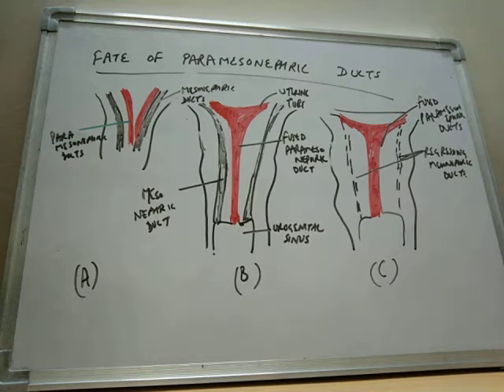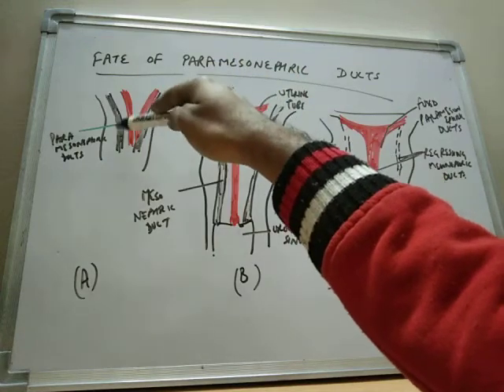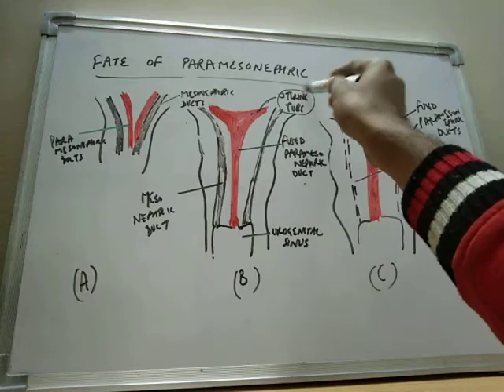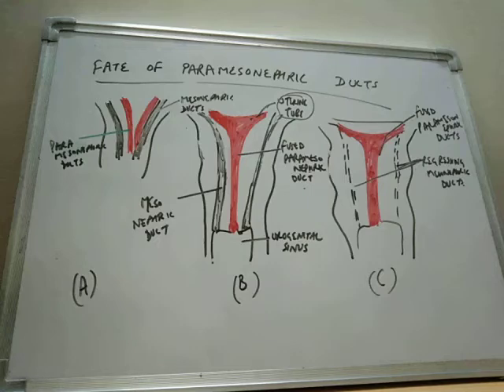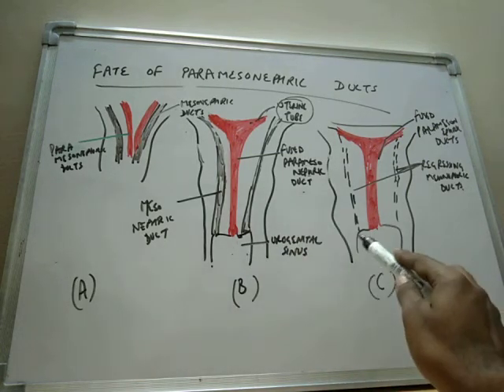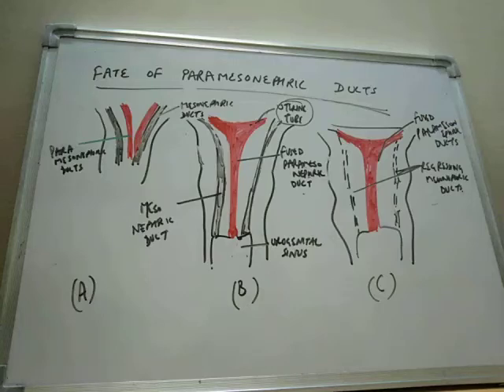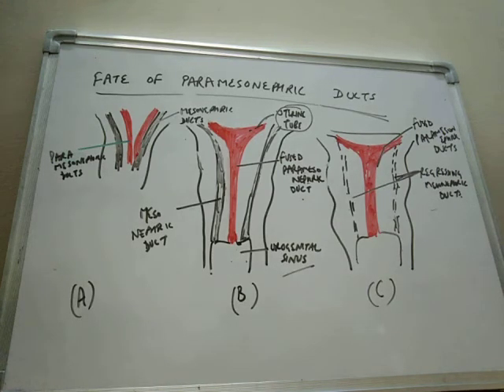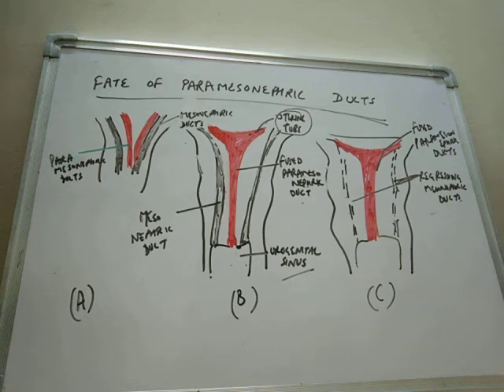Fate of Paramesonephric ducts in males and females | Embryology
Fate of Paramesonephric ducts in males and females